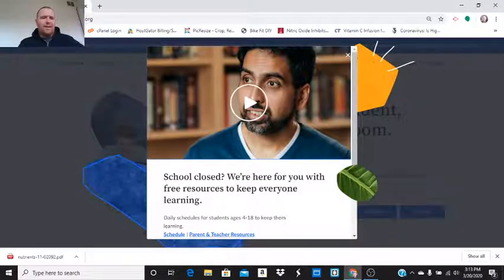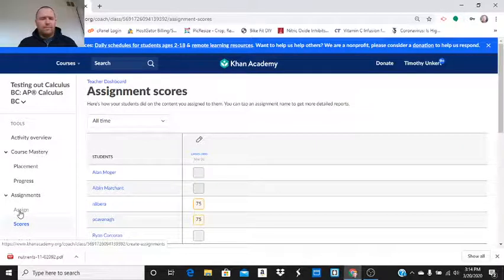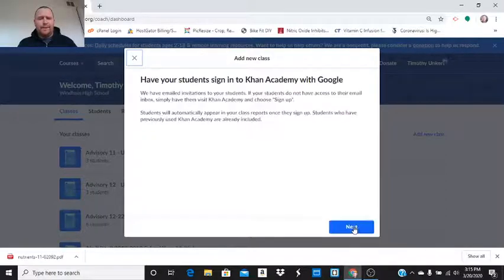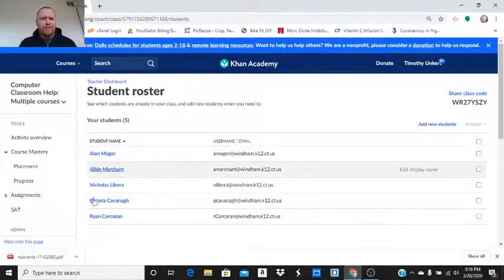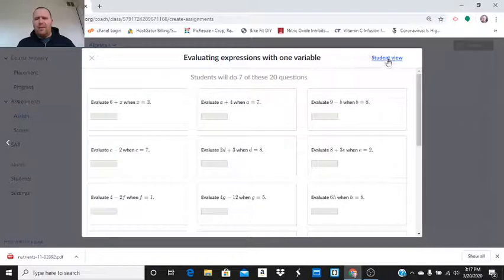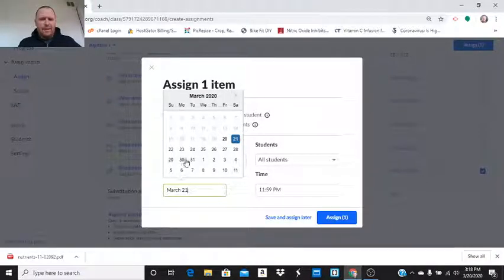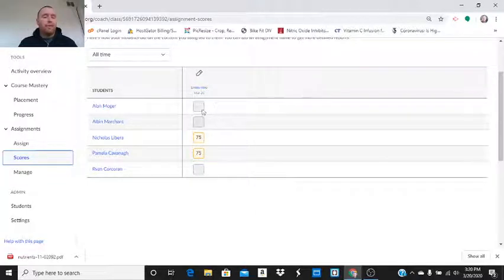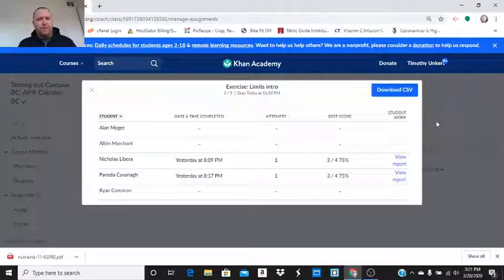Creating a Class in Khan Academy and Assignments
This video explains how teachers can create a class in Khan Academy, import their students from Google Classroom, assign an assignment in Khan, and view when students completed the assignment and how they did.